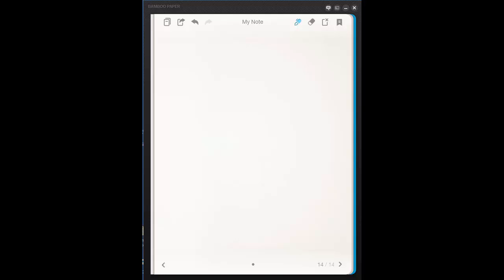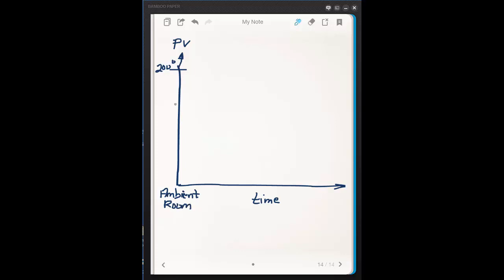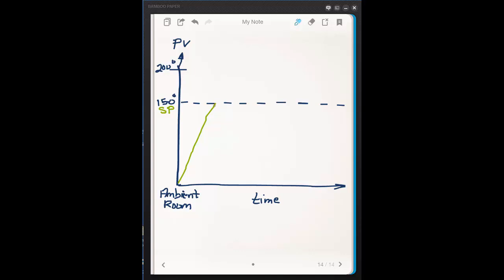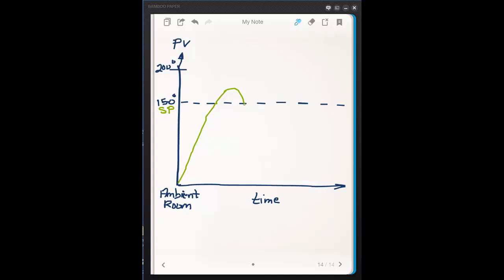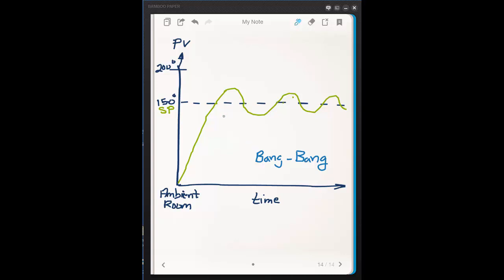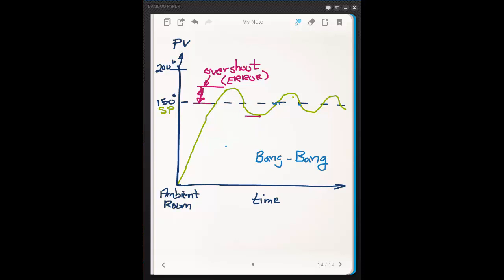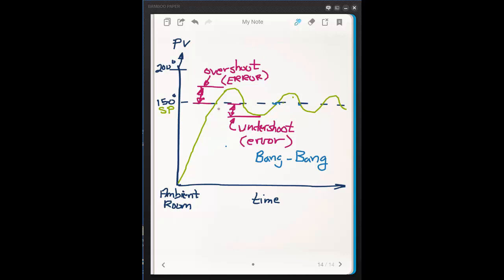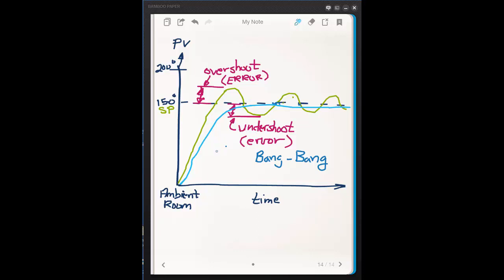Furnace Simple Thermostat Heat Only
Brief description of a simple heater control only.